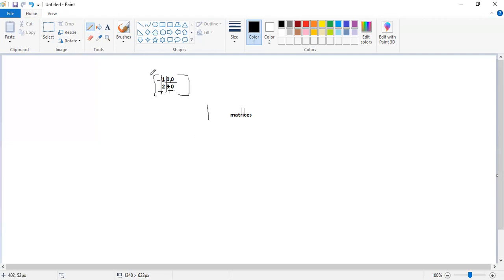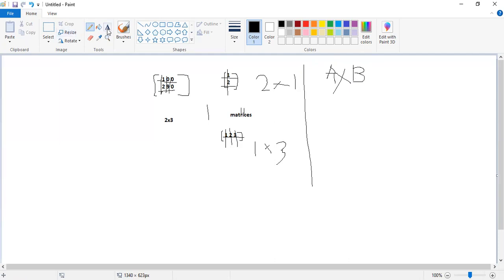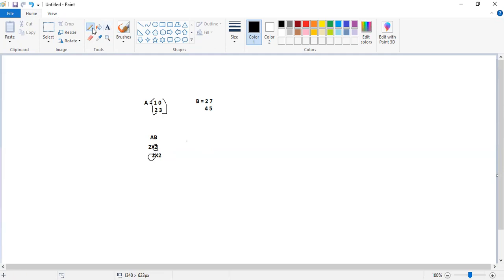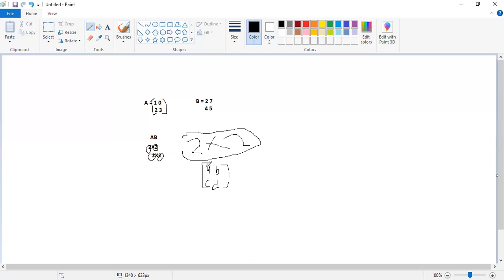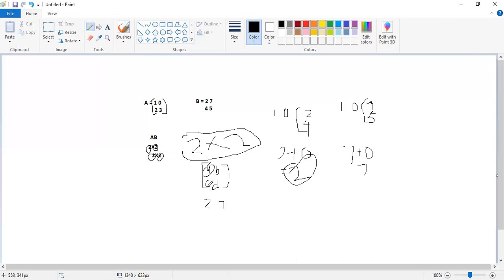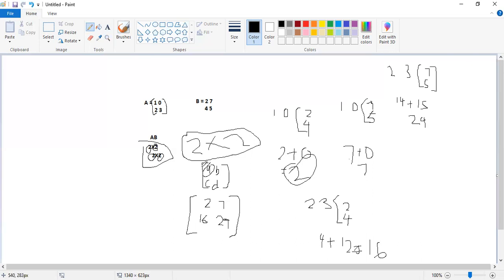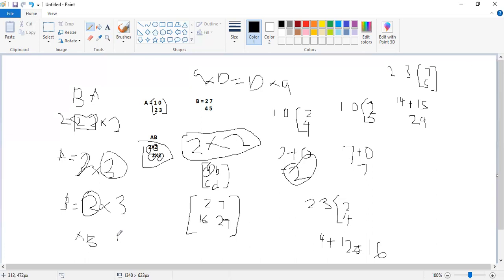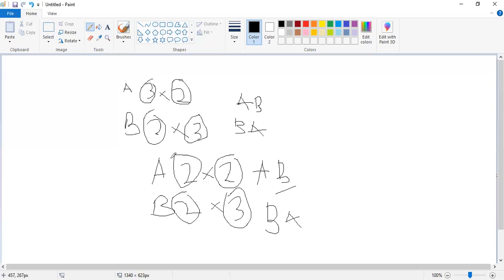Multiplication of matrices made very easy!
The video explains in simple steps how to multiply two different matrices, taking into consideration some conditions. By the end of the video, anyone can multiply matrices.